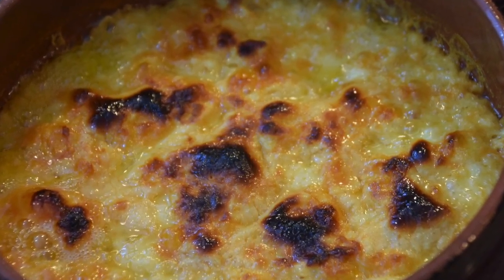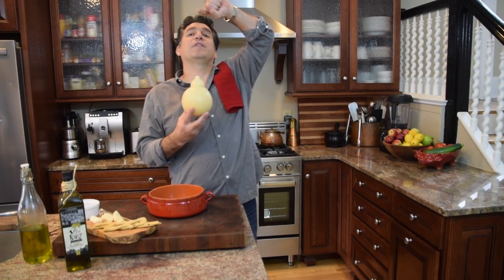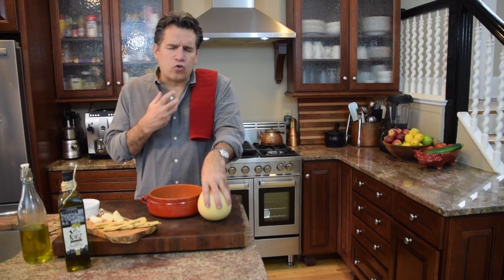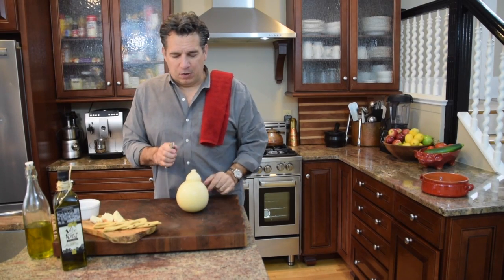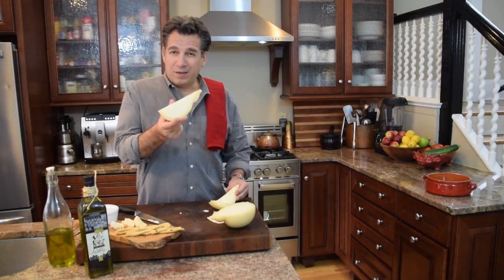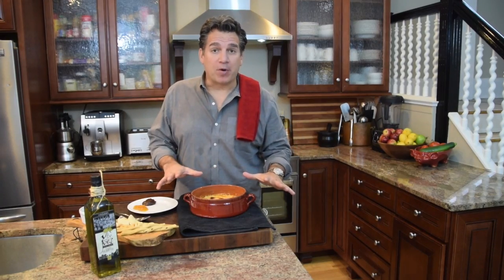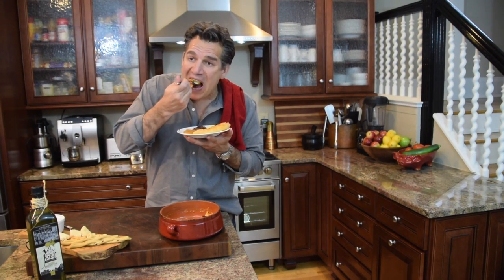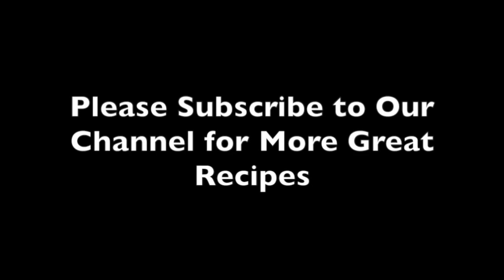Baked Cheese | Cooking Italian with Joe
Do you love cheese? How about baked cheese? This recipe is perfect for snacking at anytime of day.